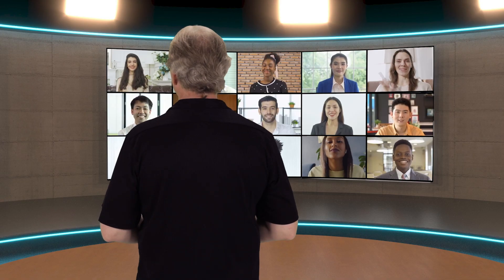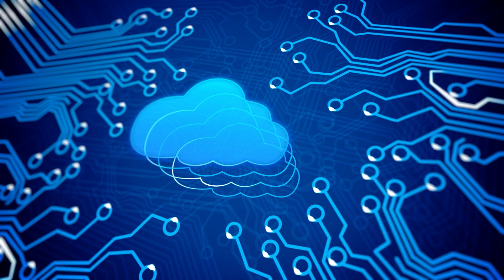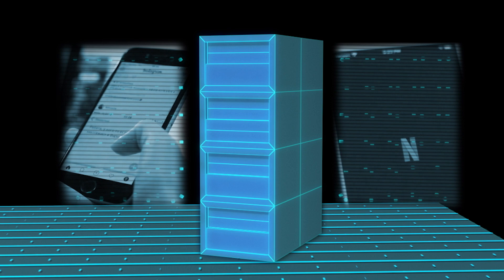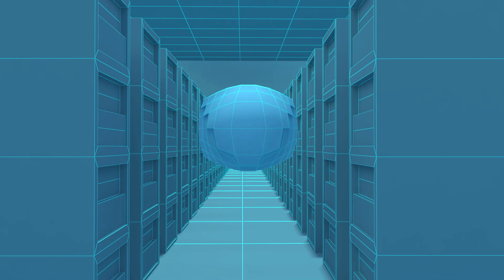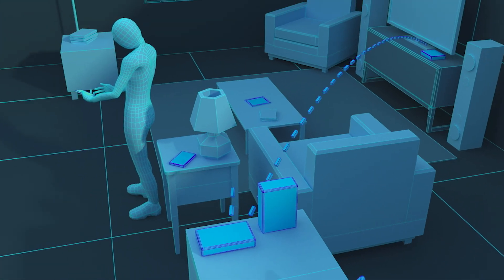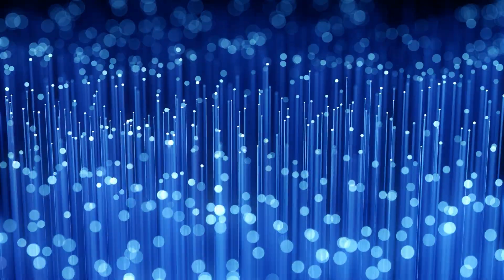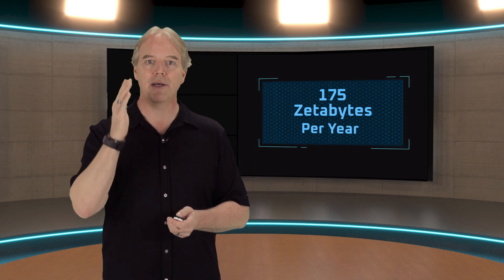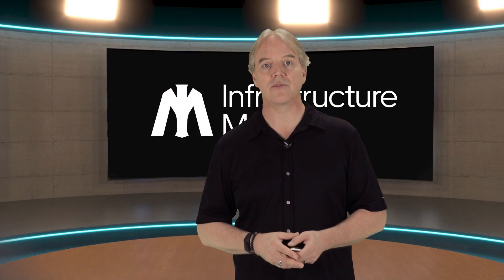How the Internet Works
We all use apps, but most of us don't think much about the infrastructure behind the app. As Dean says in this video, "Without that infrastructure, your phone would be about as useful as a brick." For every app developer, there is an army of people working behind the scenes designing, building and operating the digital infrastructure that makes the world work. Those folks are the iMasons - the builders of the digital age. And that is where the jobs are, because the physical infrastructure of the internet is growing as fast as we can build it, and we need bright, curious minds like yours in the game to bring connectivity to everyone.

Watch this quick introduction to what's going on behind the scenes when you use a mobile phone app. And next time you watch a TikTok or Instagram video, do a credit card transaction, stream music, or send a text message, think about the iMasons - and come join us! We need you!